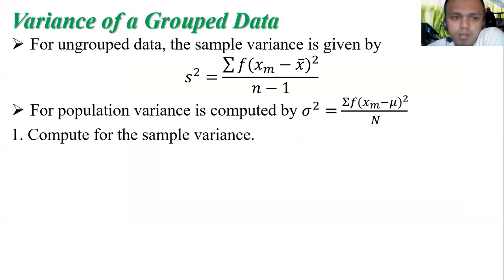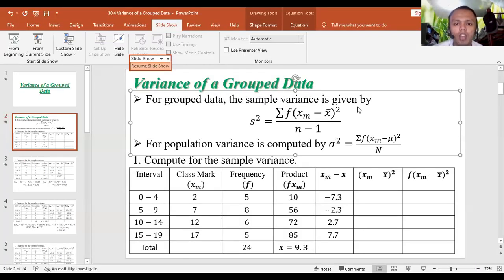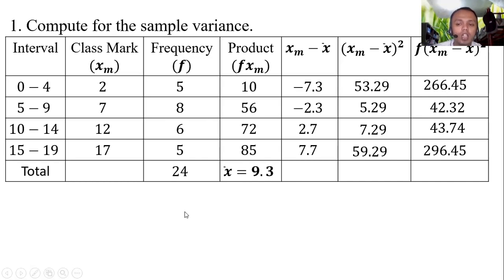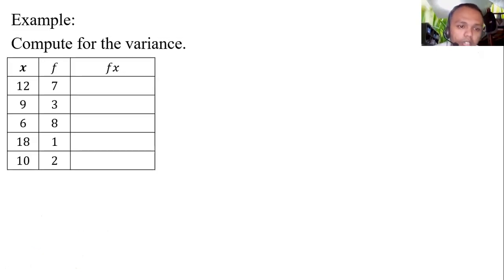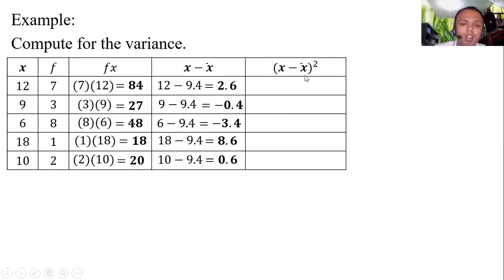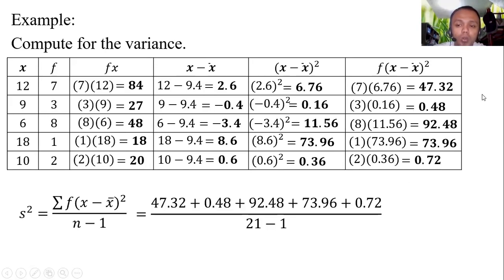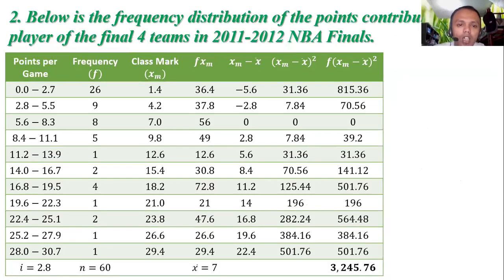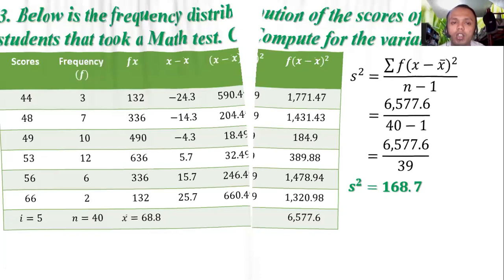30 4 Variance of Grouped Data Math 10